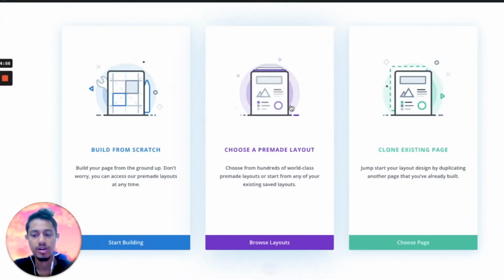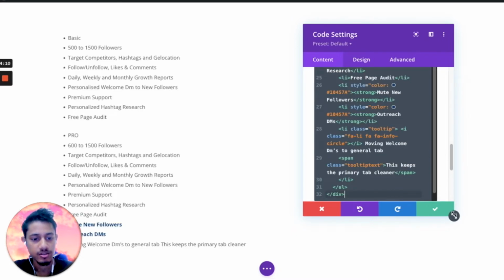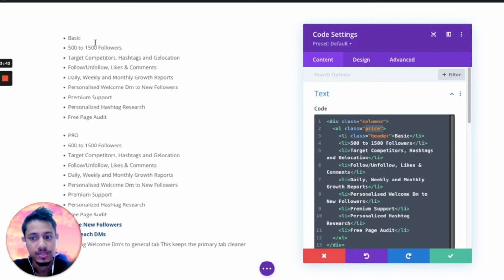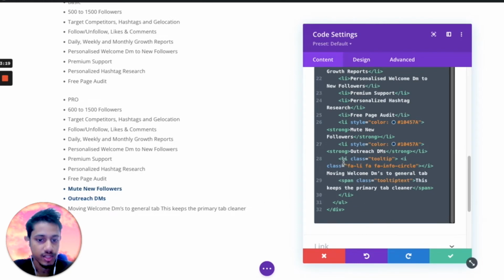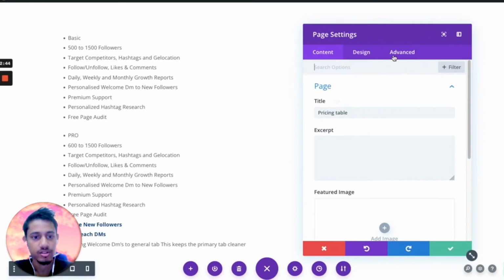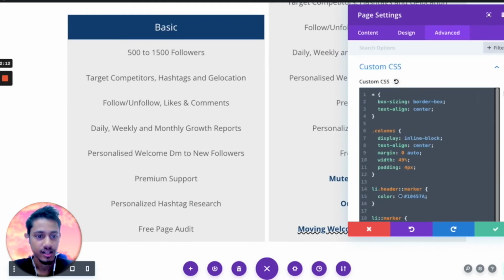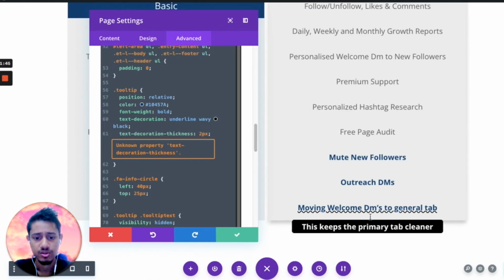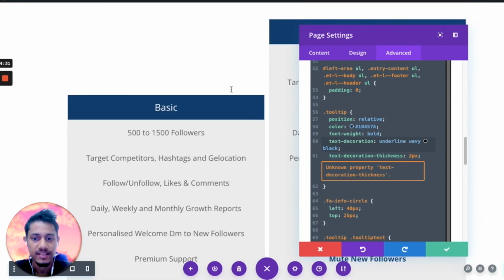Create Divi Pricing Table with Tooltip (without any plugin!)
Create a Divi pricing table with a hover-able tooltip without any plugin (nor found in Divi layout kits) using JUST HTML and CSS.

Watch how to create a section, row, text, image, or button which will be hidden until someone clicks on a button (magic!)

OR Watch how to make a button push down on the page when you click on it like how you actually press a button in real life (not on hover, but when you click the button)